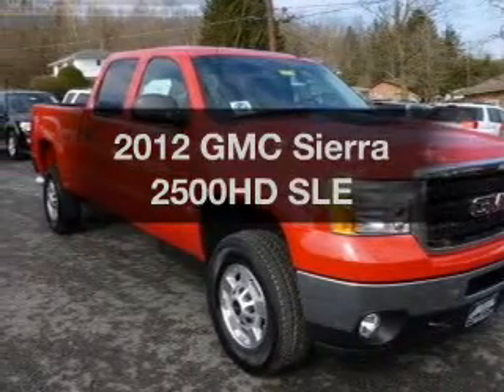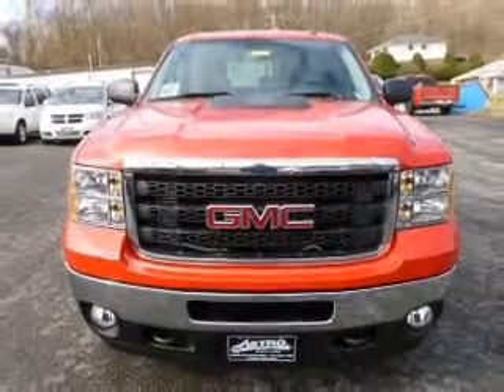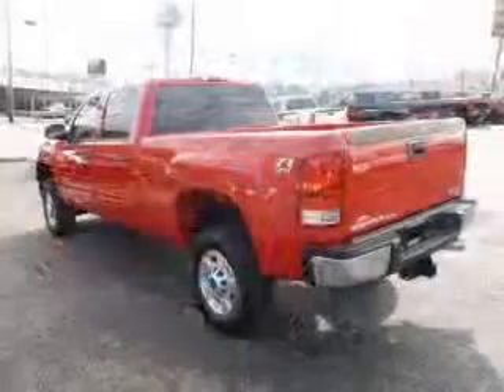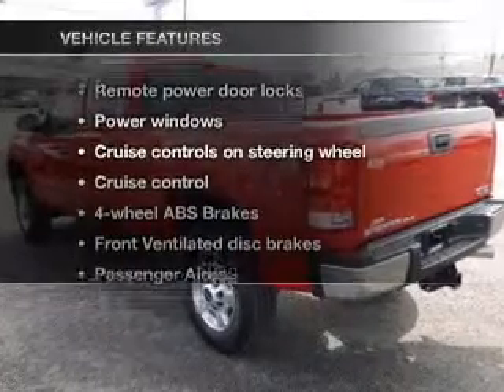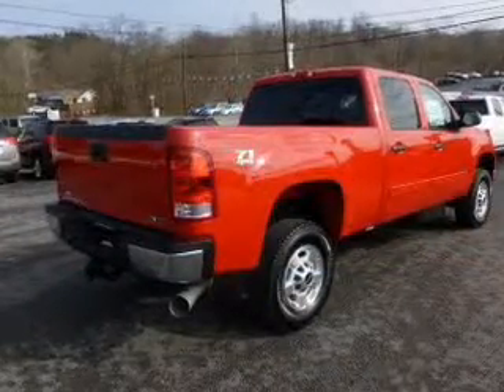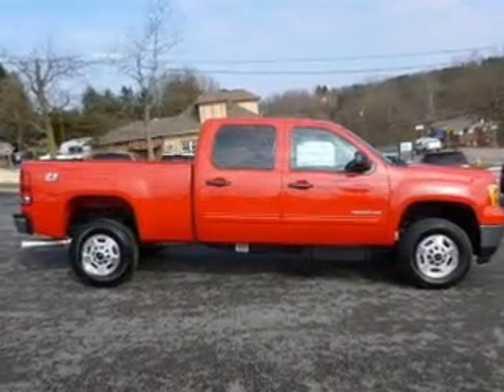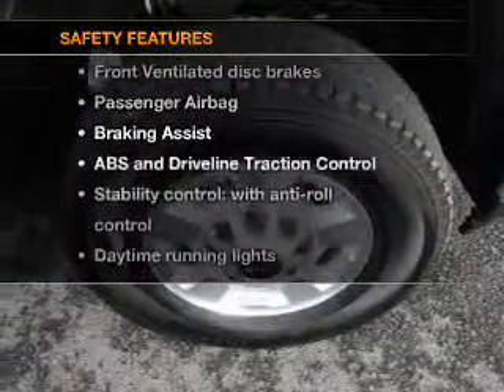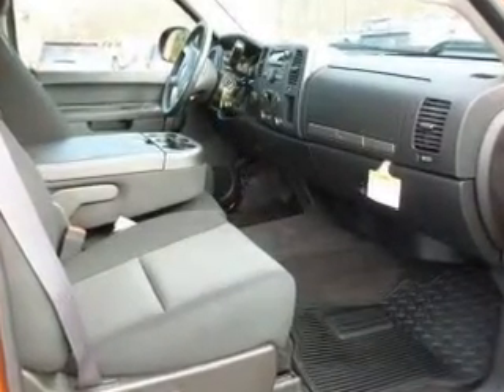2012 GMC Sierra 2500HD - Fairmont WV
Year: 2012
Make: GMC
Model: Sierra 2500HD
Trim: SLE
Engine: 6.6 liter 8 cylinder 32 valve
Transmission: 6-Speed Automatic
Color: Fire Red
Mileage: 315
Address:
2230 White Hall Blvd